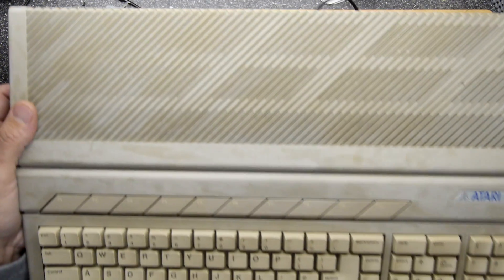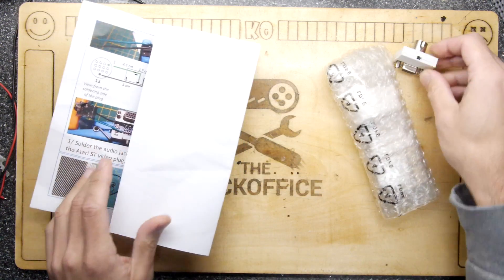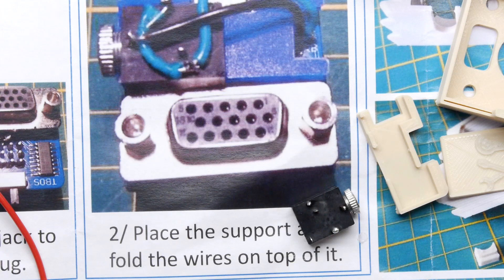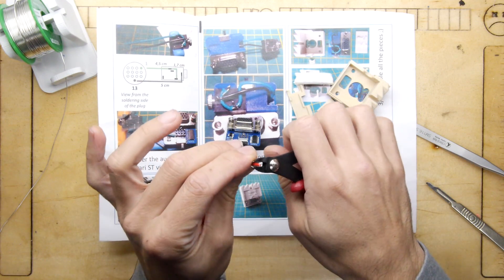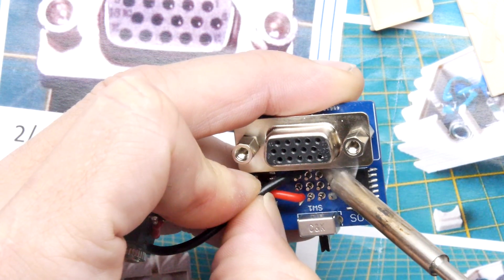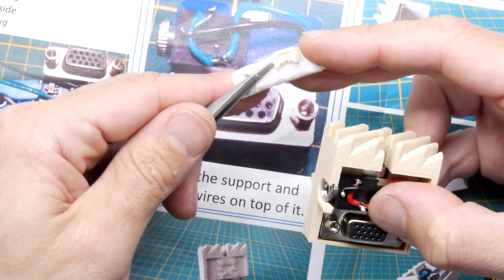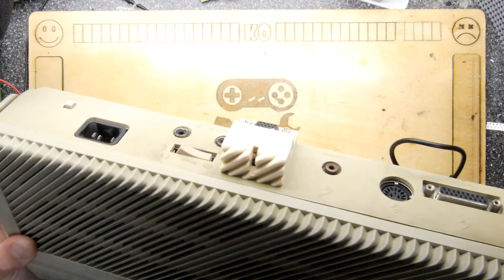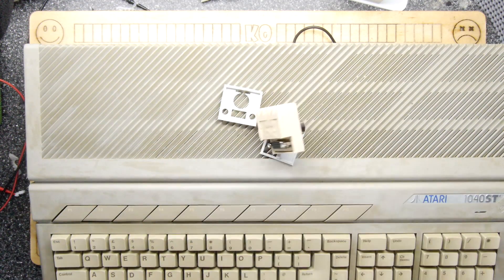Atari ST to VGA Custom Case Pierre Edition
TDL- Atari ST to VGA Custom Case Pierre Edition

I do love this case, it was sent to me for my Atari ST to VGA adaptor!